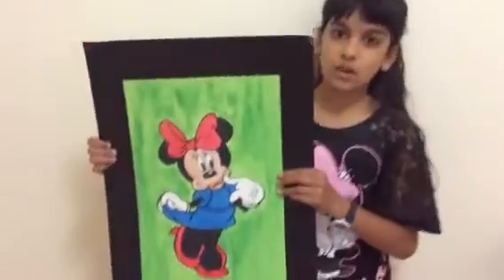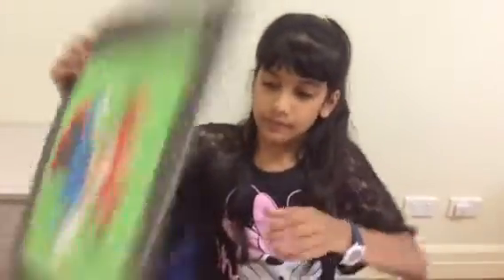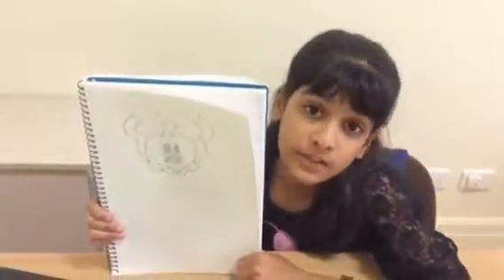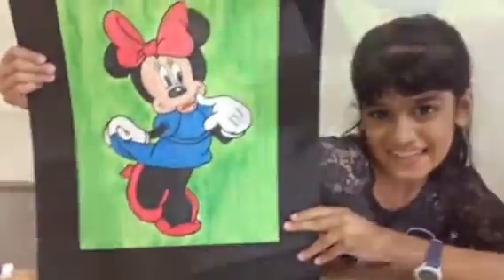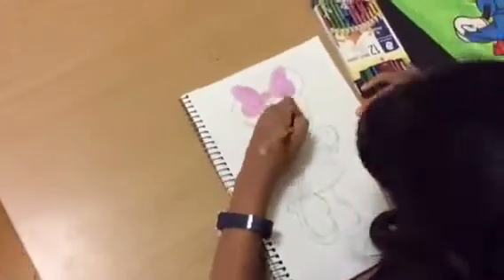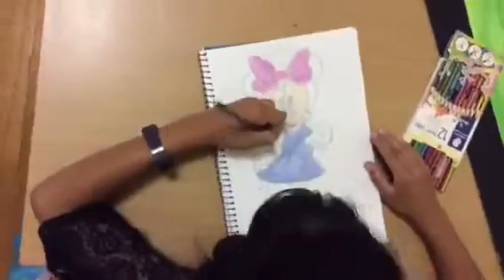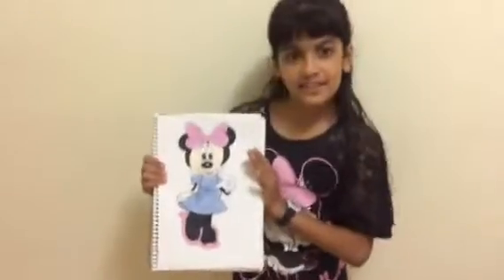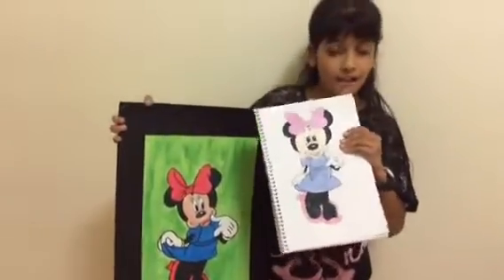Quick, easy and fun steps to draw Minnie Mouse🎀